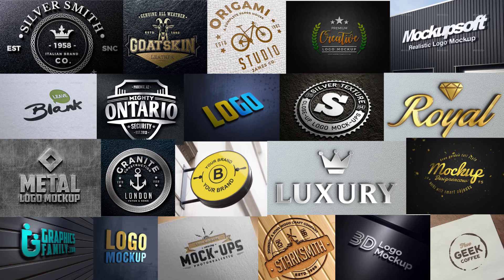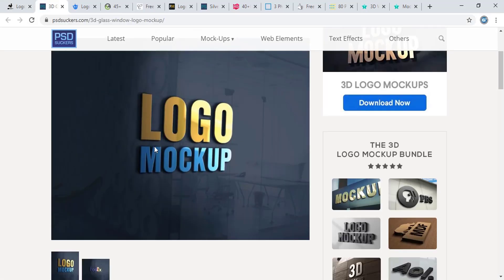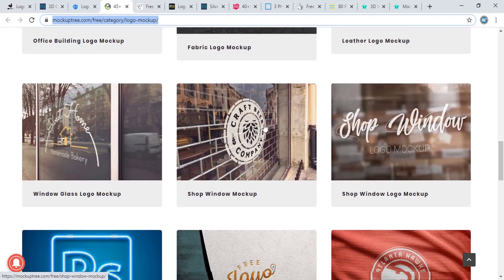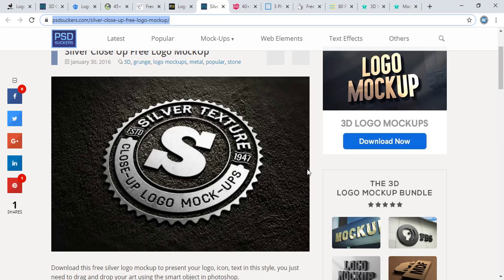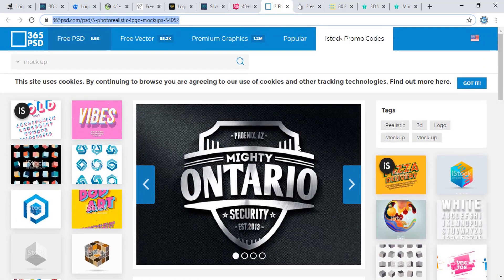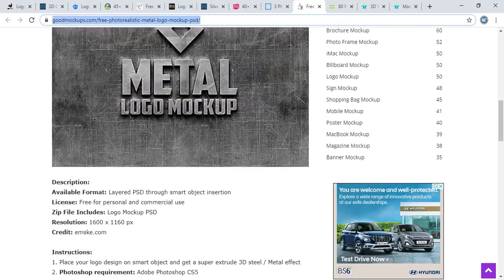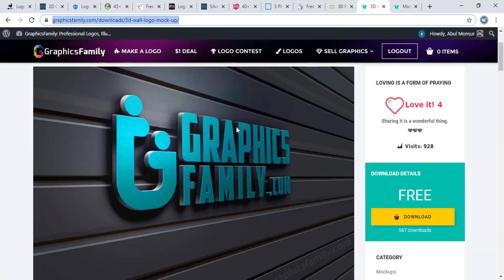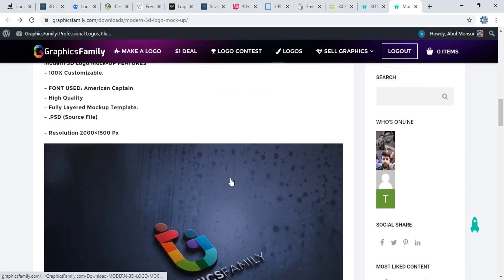Logo Mockup Free Download | 100+ popular psd logo mockups | Where to download Photoshop logo mockup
Download Free Logo Mockups from GraphicsFamily.com